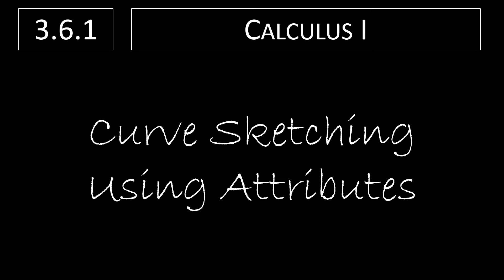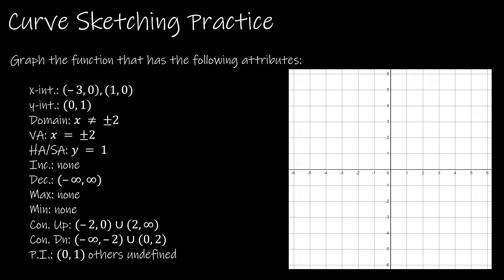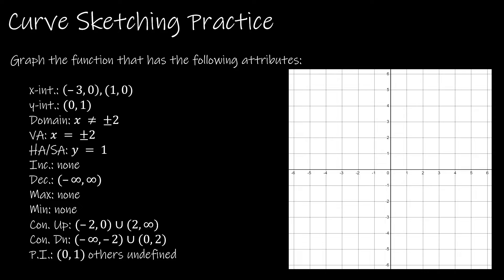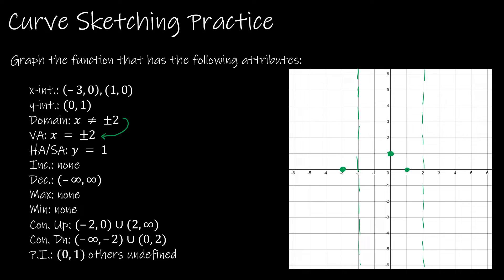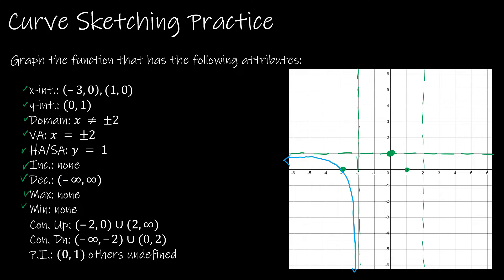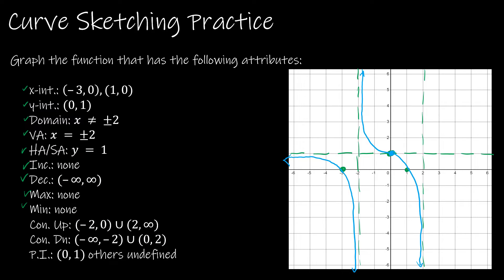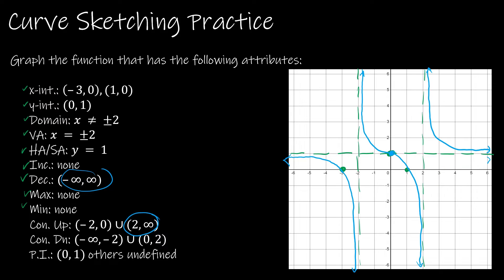Calculus I - 3.6.1 Curve Sketching Using Graph Attributes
We put together everything we've learned about attributes of graphs, including the minimum and maximum, asymptotes, critical numbers and points of concavity to sketch the graph of a function.

Video Chapters:
Intro 0:00
Curve Sketching Practice 1 0:34
Curve Sketching Practice 2 4:39
Curve Sketching Practice 3 7:45
Up Next 10:41